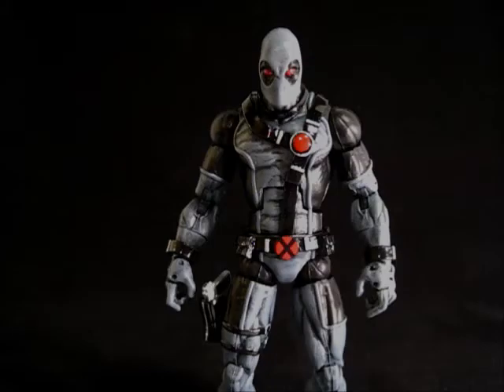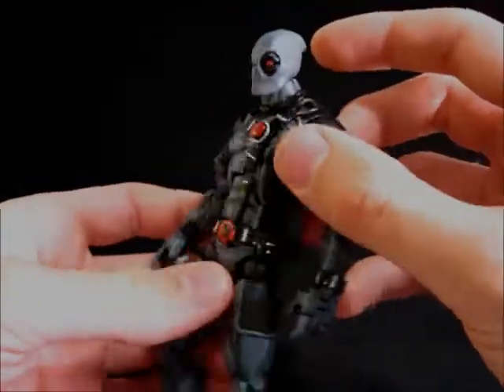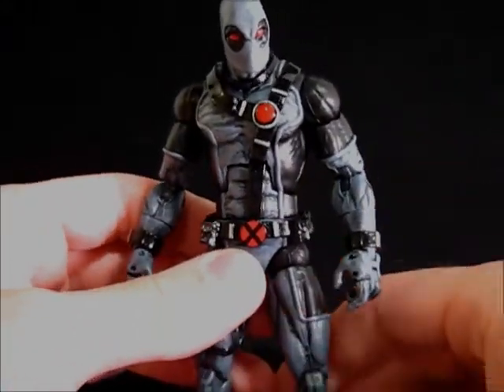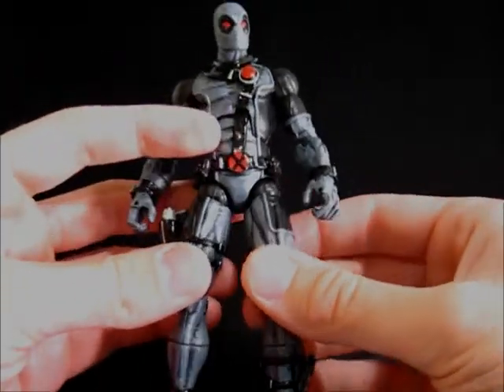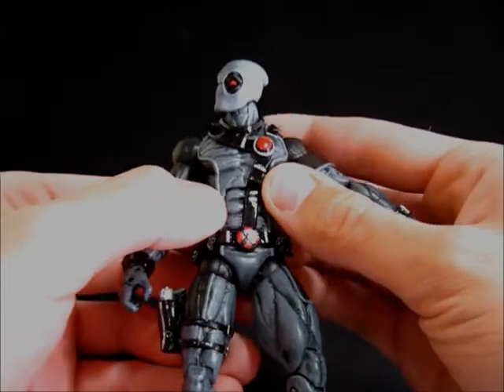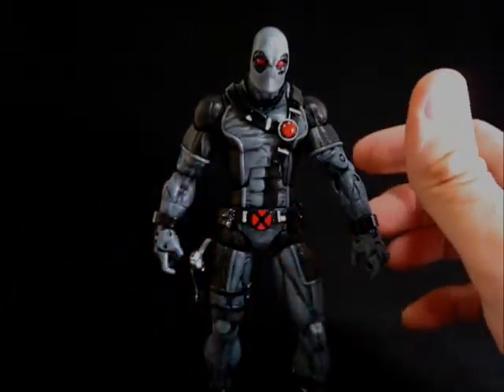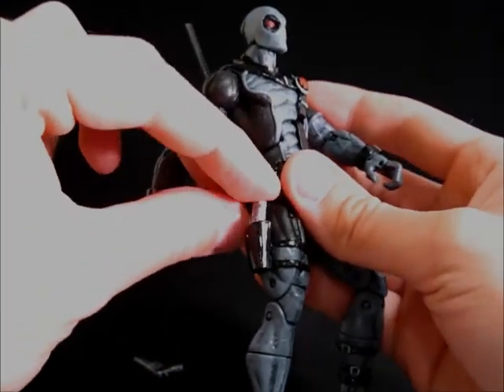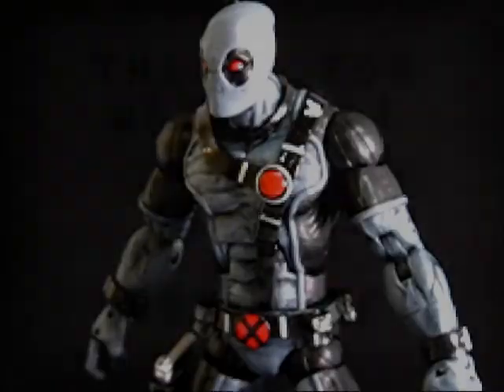Custom X-Force Deadpool 2 Marvel Legends Action Figure Review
A new customer wanted an X-Force Deadpool just like my last one...here it is.